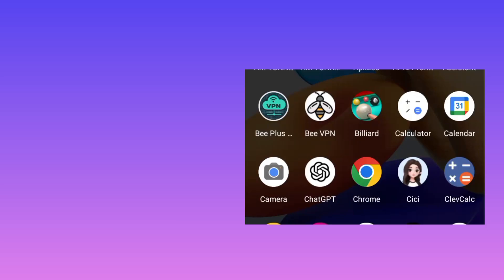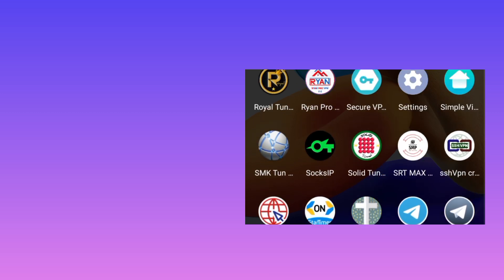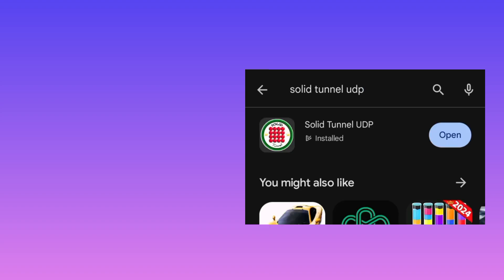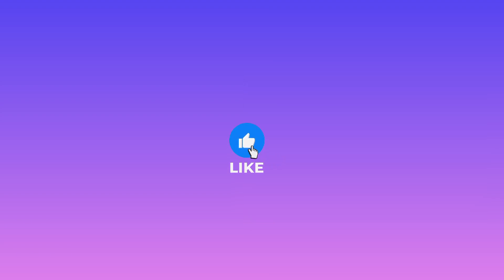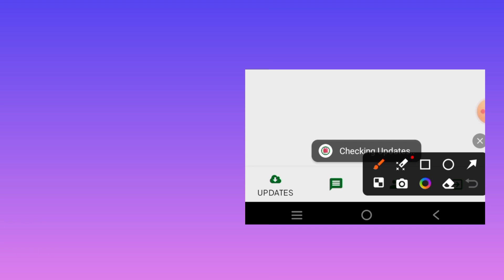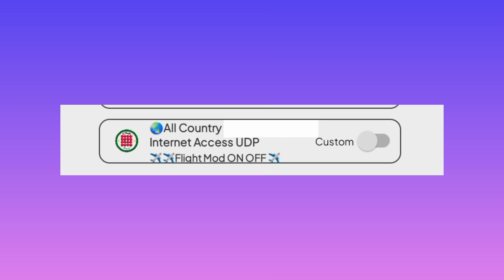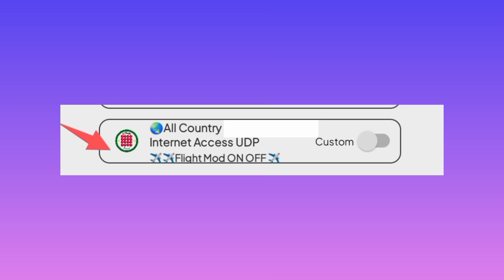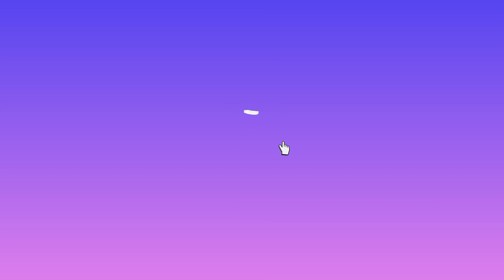How to set up solid tunnel udp settings for improving and boosting Internet Speeds